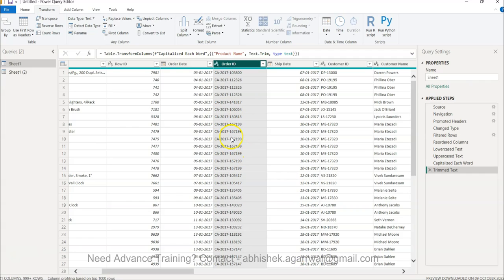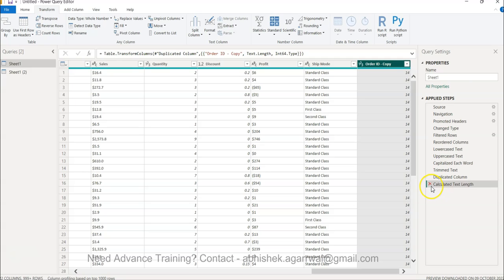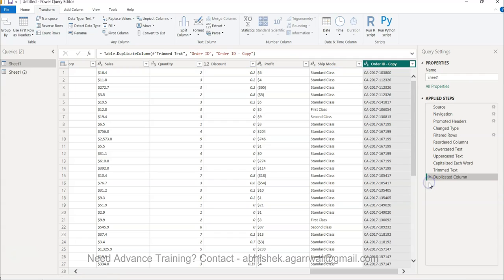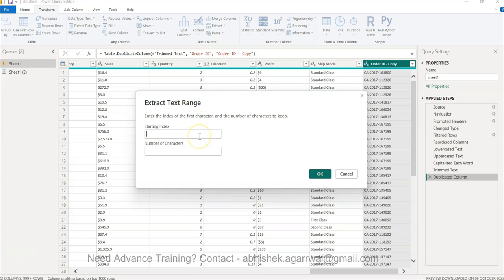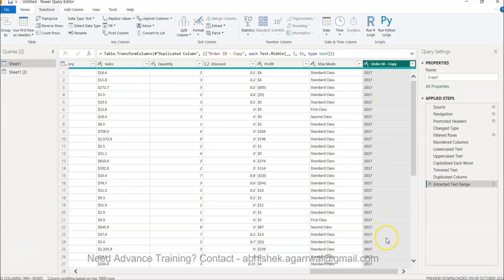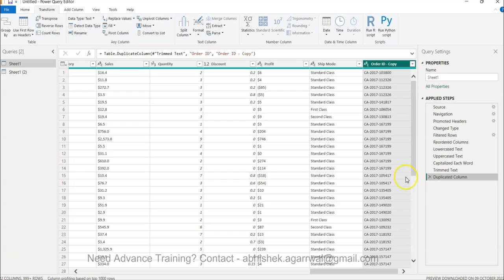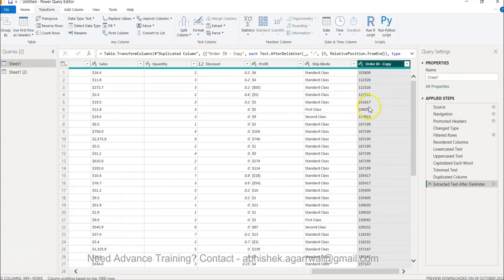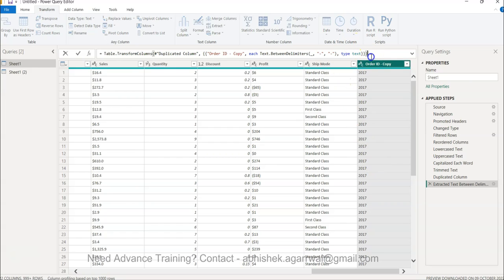Power Query - Extracting Text or Number from Long Text or Numeric Value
Power query tutorial for beginners on how to extract text from long text or string. Various types of scenarios list extract text from Strat or end or from a specific delimited position or from the range of start and end position.